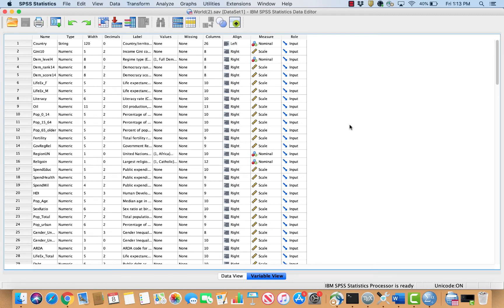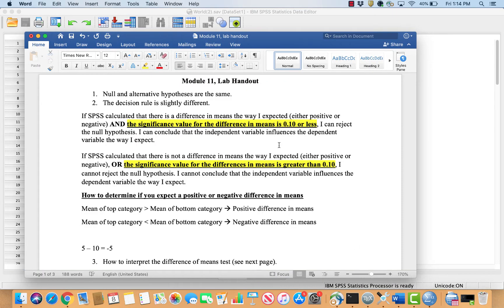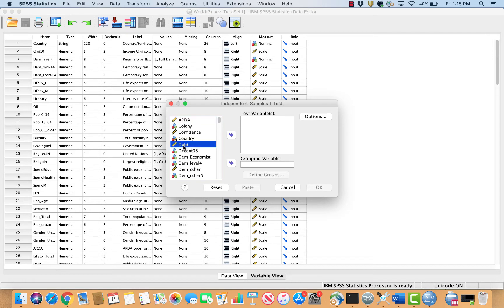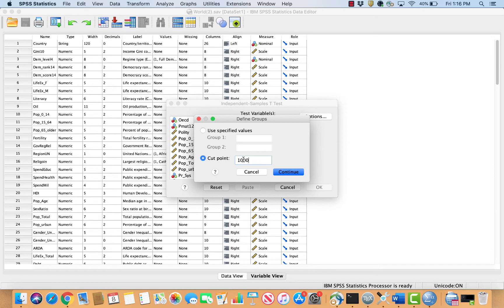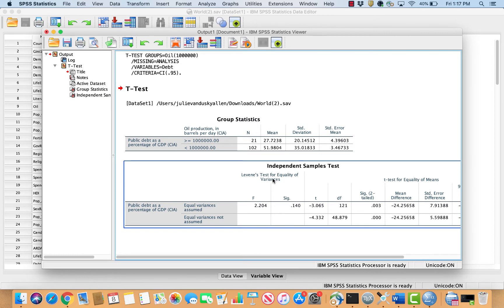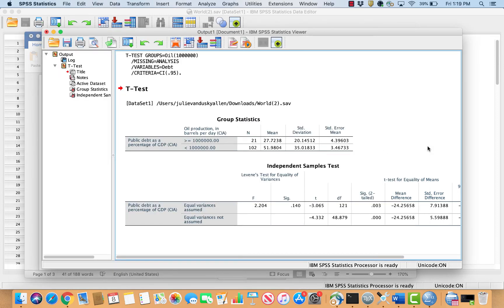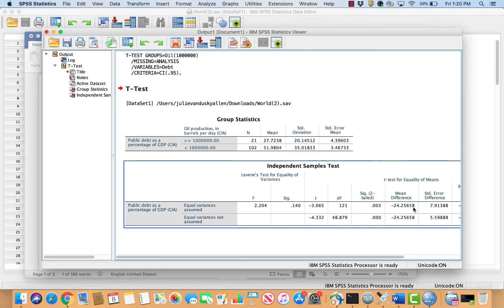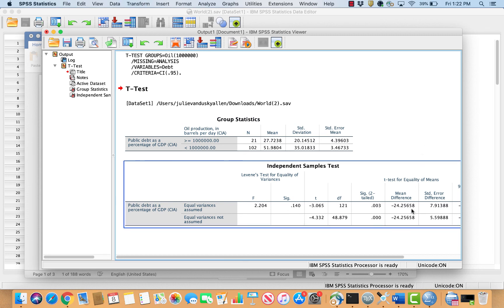Difference of means